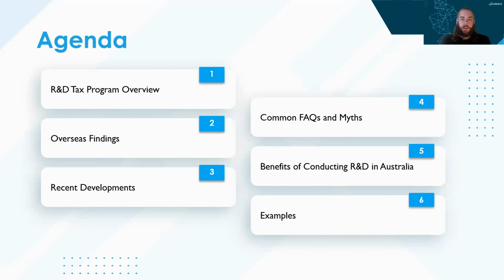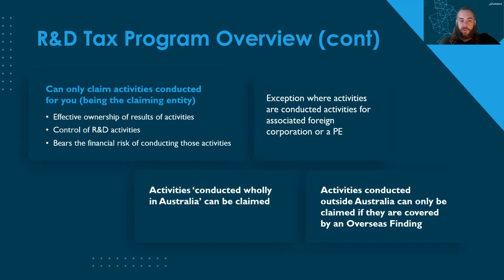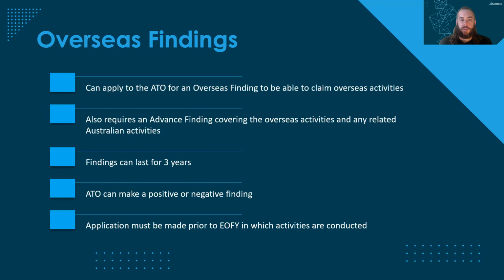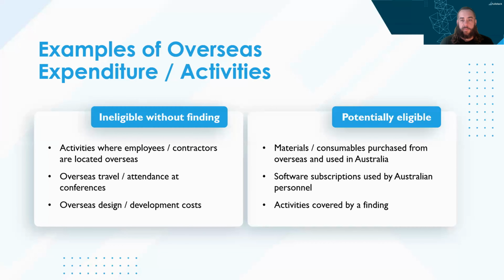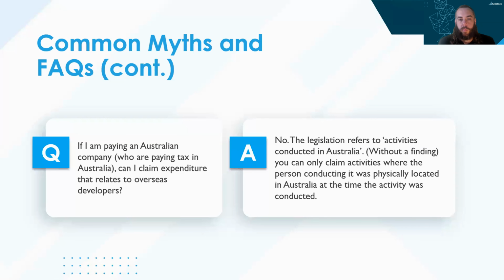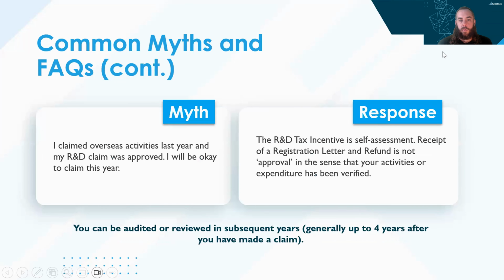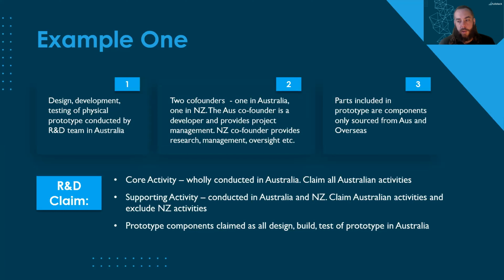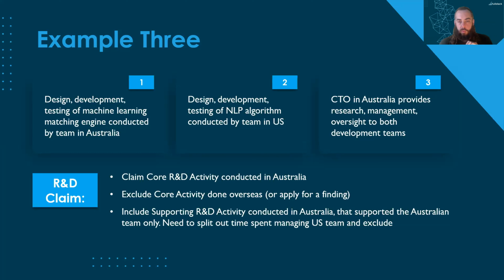Australia R&D Tax Guide: Overseas Activities & Eligibility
We've been getting many inquiries about overseas activities and what can be claimed.

As a response to that here's Fullstack's R&D Tax Manager to go through your FAQs.

We'll quickly go through the basics of R&D Tax Incentives, including core R&D activities, supporting R&D activities, and the latest developments. We'll also discuss overseas activities and eligibility, so you can be sure you're getting the most out of the program.

00:00 - Start of the webinar
00:43 - Disclaimer
01:00 - About Fullstack
01:33 - Agenda
02:20 - R&D Tax Program Overview​
05:41 - Core R&D Activities​
07:32 - Supporting Activities​
08:29 - Overseas Findings​
14:13 - Latest Developments​
16:27 - Common Myths and FAQs​
22:15 - Benefits of Conducting R&D in Australia​
24:04 - Examples​
28:26 - Contact Page

About Fullstack:

Fullstack is the accounting & advisory hub for tech founders in Australia. Since 2017, our firm has helped thousands of founders scale their businesses with progressive accounting, strategic advice, R&D and grants assistance, & tax solutions.

Fullstack's R&D claims are prepared by consultants with decades of experience with AusIndustry and top-tier firms, who are also keen tech enthusiasts. Our team's experience includes the successful claims behind high-profile ventures to listed R&D entities.

Fullstack assists progressive founders from the early planning days, through grant eligibility and logistics, to successfully accessing grants and focusing on strategic planning.

With our tech-native approach, the Fullstack team is recognised for our commitment to innovation, having been shortlisted in the AFR BOSS Most Innovative Companies Awards for 2022.